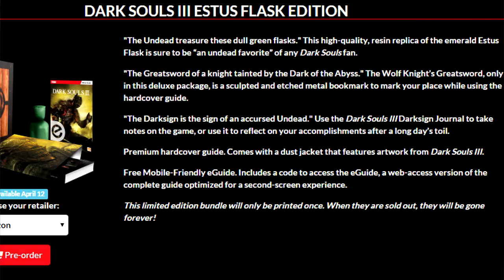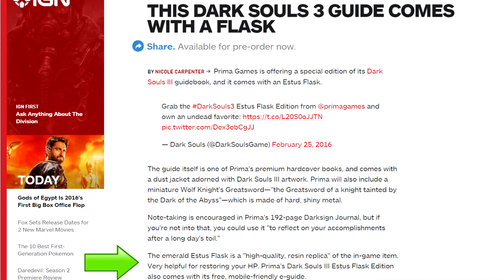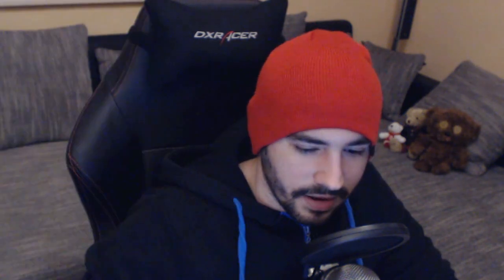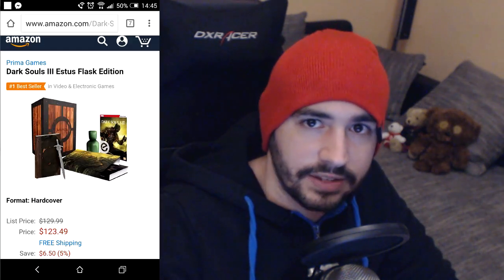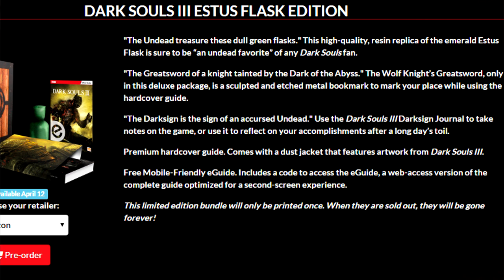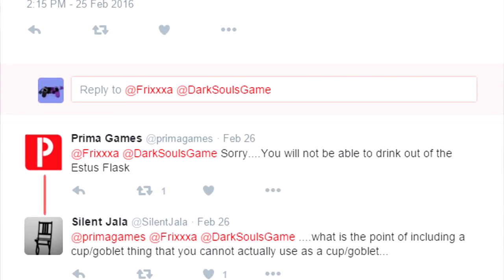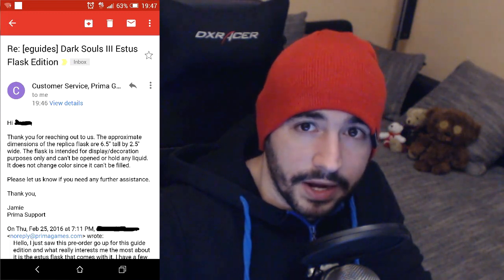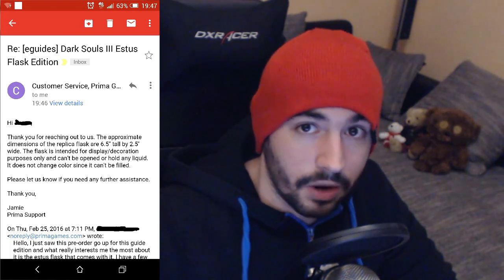CAUTION ! about the DARK SOULS 3 Estus Flask Edition..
A friendly heads up about the DS3 Collector's Guide Estus Flask Edition because they failed to mention 1 very important detail :(.
We are not hating on DS3 nor Prima, we love the Souls franchise but this is just disappointing.

Thank you for your support, rating and commenting the video is always appreciated! :)